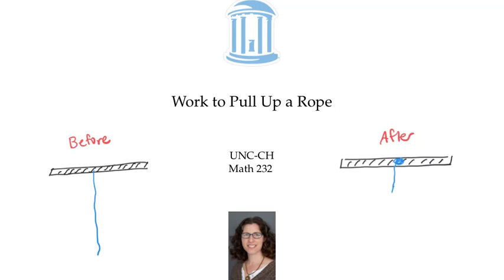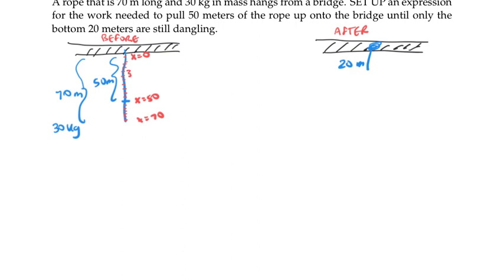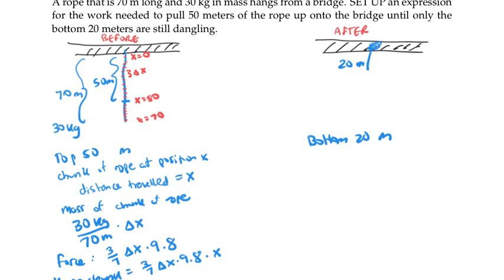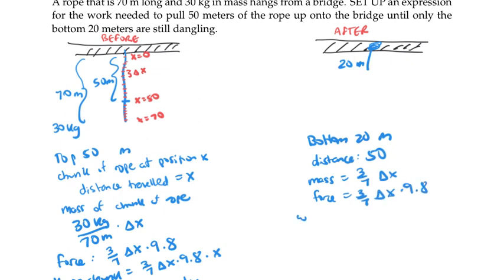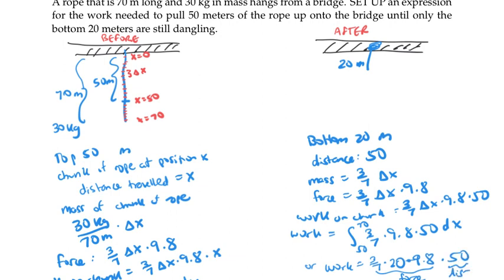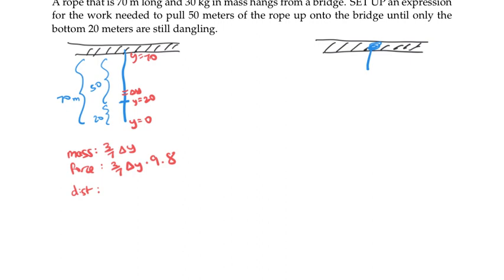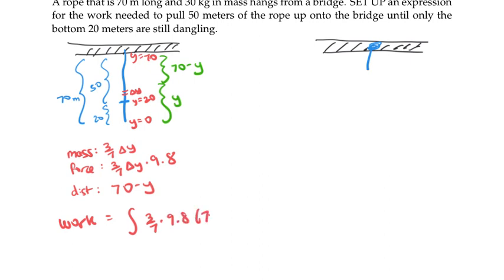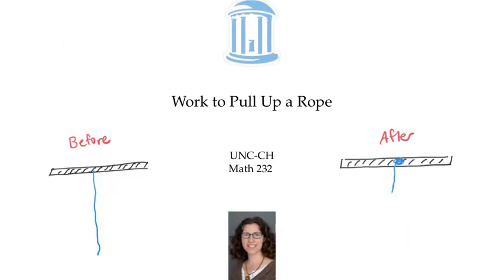Work to Pull Up a Rope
The work required to pull up part of a rope can be found by dividing the rope into small chunks and integrating. Calculus 2.